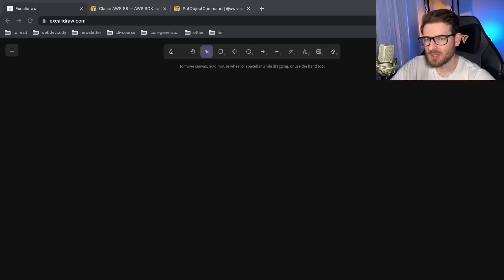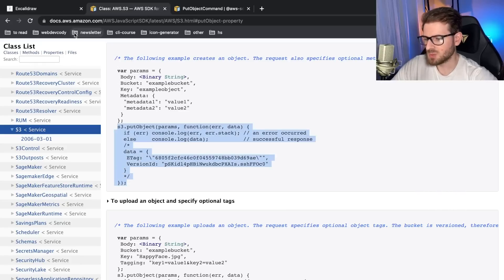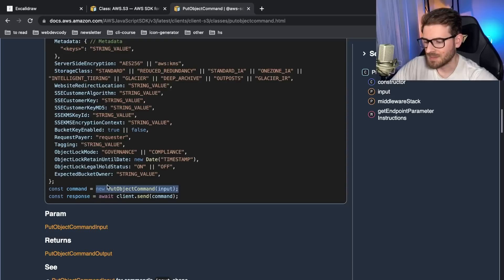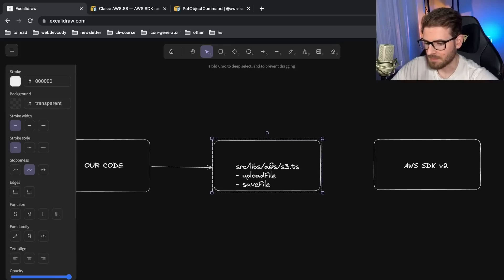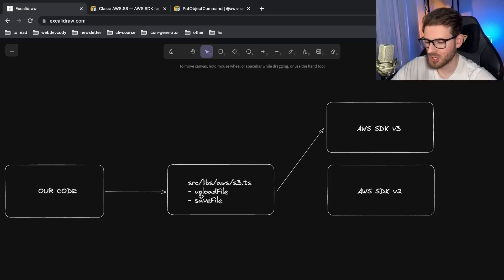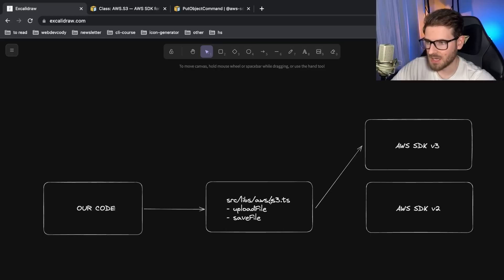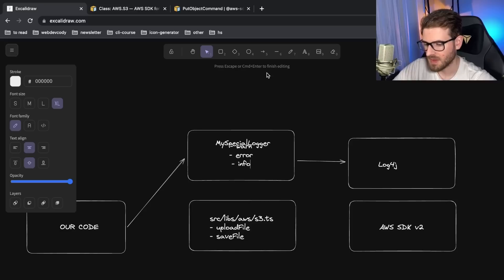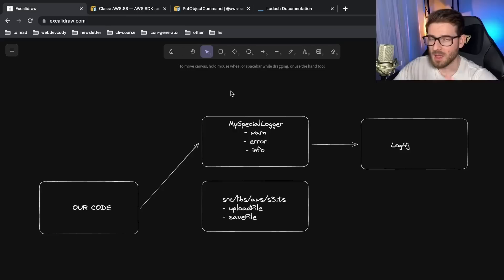This is probably the most useful software design pattern